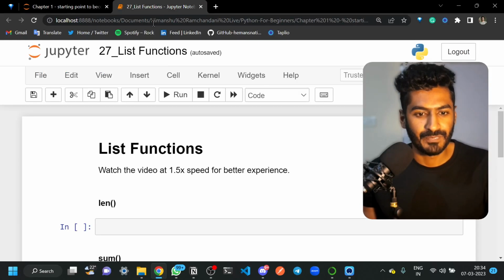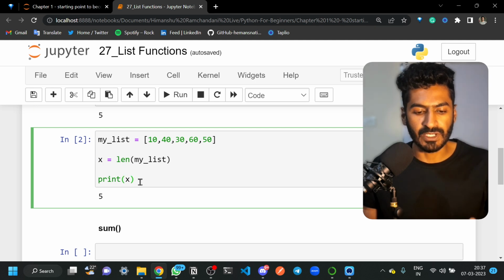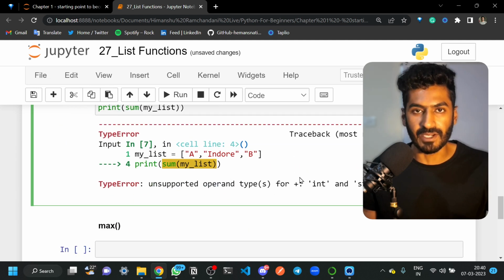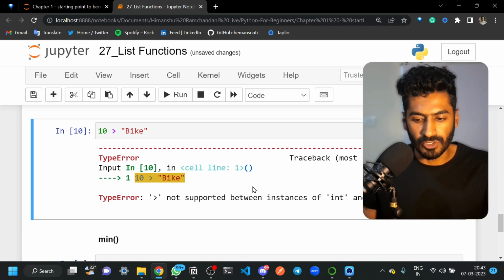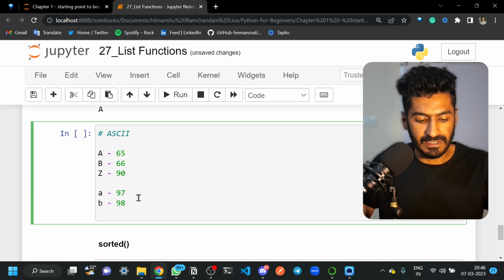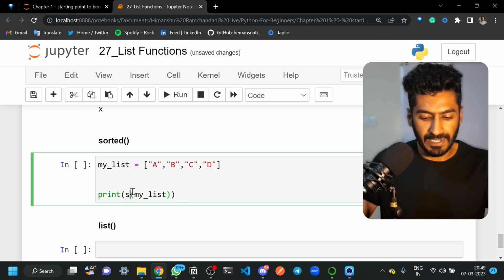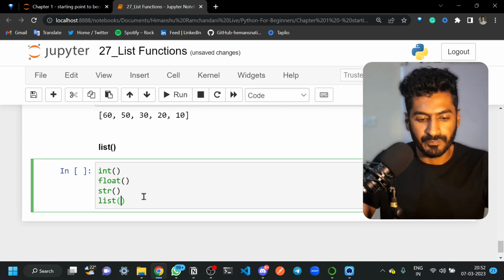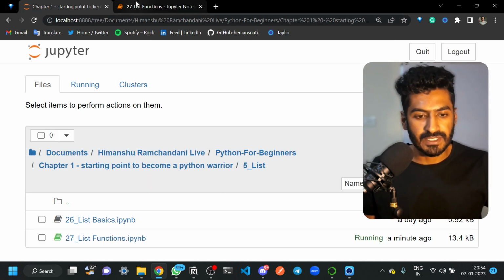27 | How do List functions work in Python real-world examples? len() sum() max()min() sorted()list()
How do List functions work in Python? len() sum() max() min() sorted() list()

0:00 How len() functions work with List in Python?
3:20 How sum() functions work with List in Python?
7:30 How max() functions work with List in Python?
8:55 How min() functions work with List in Python?
9:30 What are ASCII Codes?
14:20 How sorted() functions work with List in Python?
17:00 How list() functions work in Python?
18:50 Real world examples of list Functions in Python